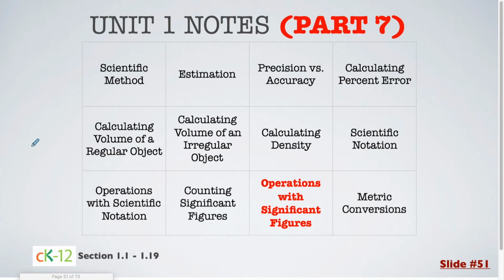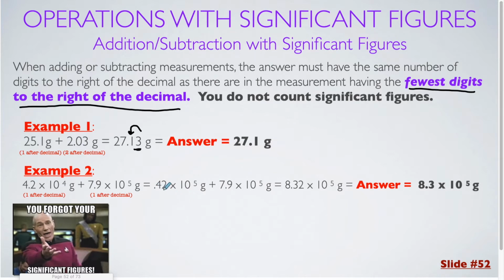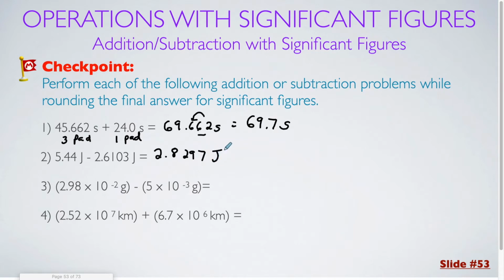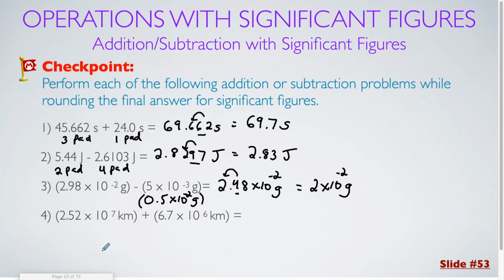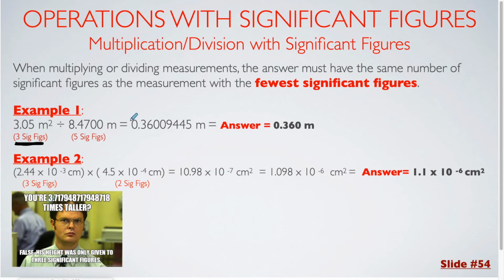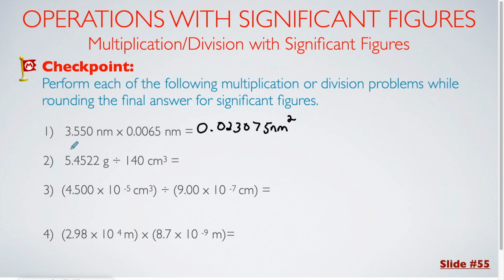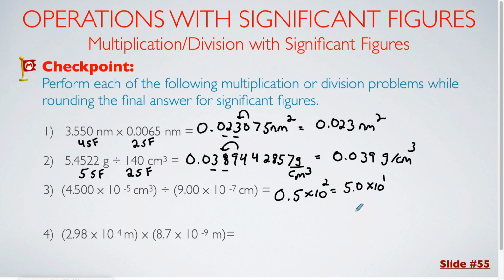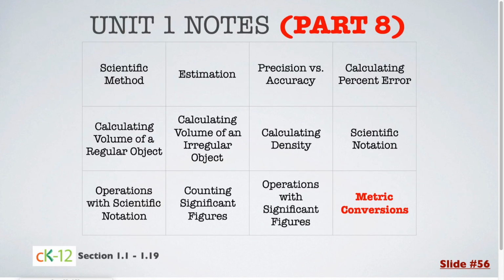Unit 1 Notes Part 7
This is part 7 of 8 for the Unit 1 notes. Topics covered include operations with significant figures.